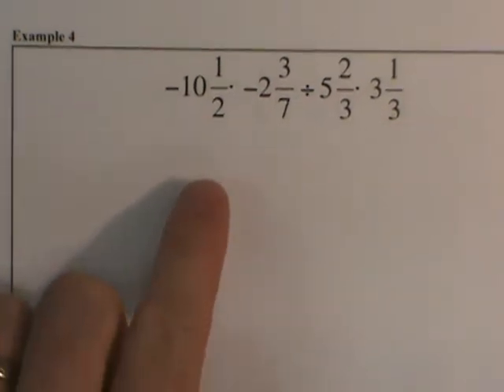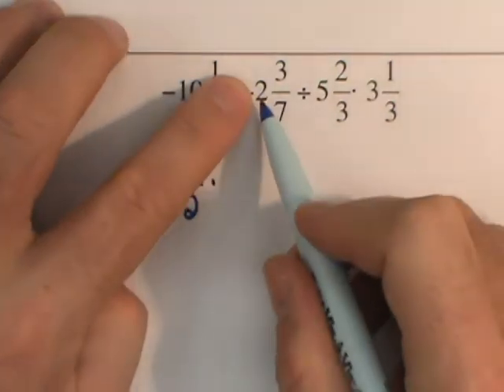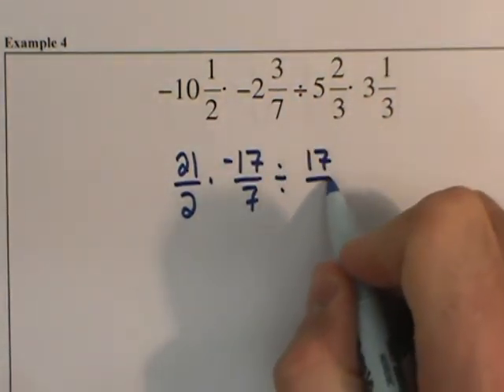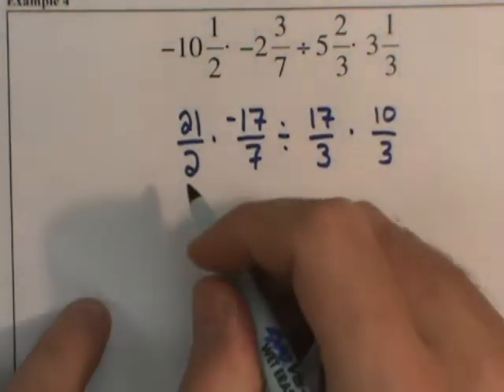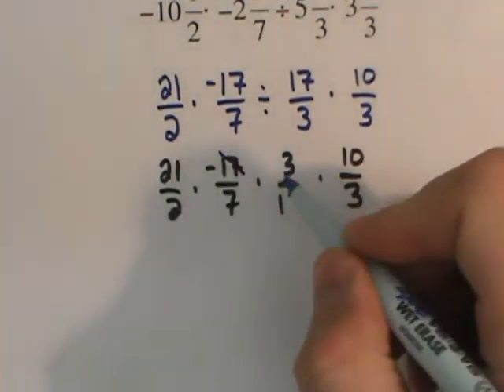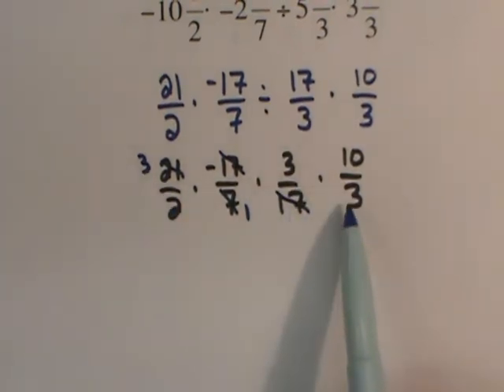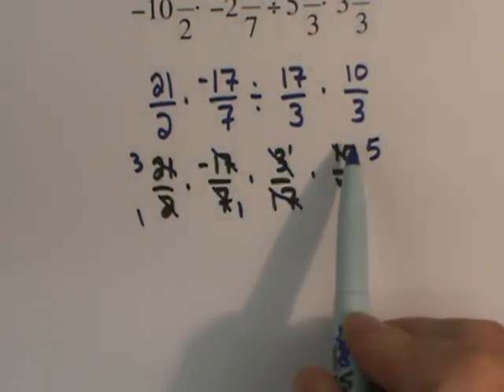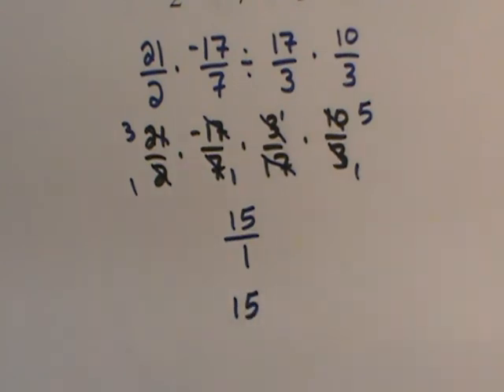Multiplying and Dividing Rational Numbers (mixed numbers) Example 4